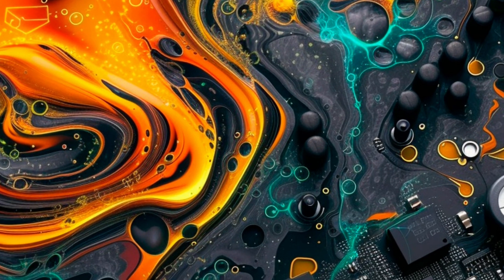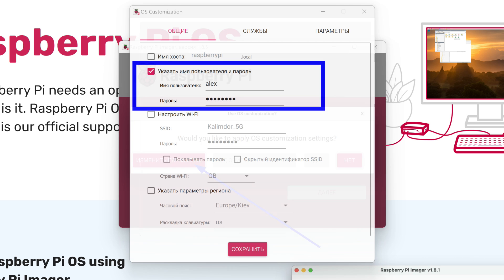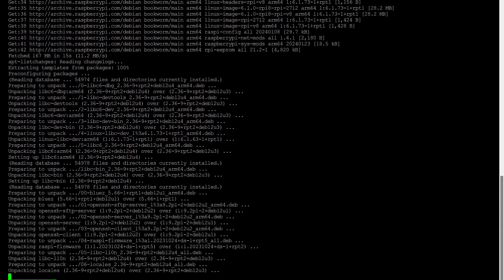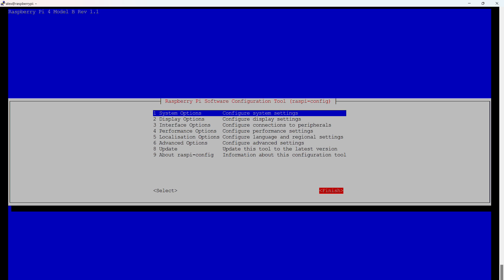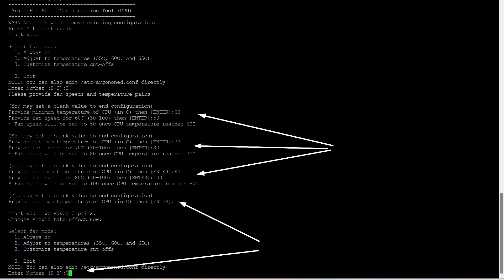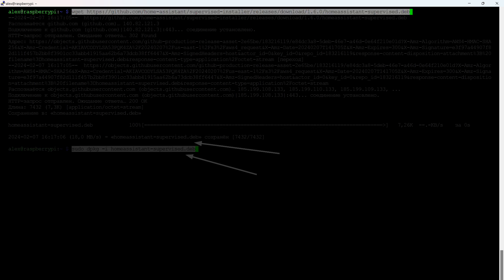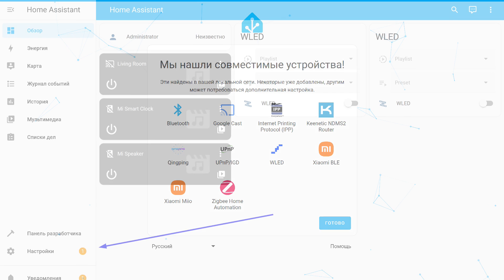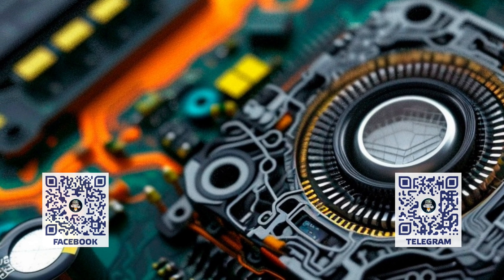Raspberry PI 4B - Установка Supervised Home Assistant на Debian 12 Bookworm - февраль 2024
Очередное обновление урока по установке Supervised Home Assistant на одноплатный ПК Raspberry PI 4B с штатной операционной системой Raspberry PI OS на базе Debian 12 Bookworm. Сравнительно с прошлым уроком, снятым в сентябре 2023 года произошло несколько небольших изменений, они будут учтены в новой инструкции.

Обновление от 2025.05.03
💳Купить на Aliexpress (если не открывается первая ссылка, пробуем вторую):
➡ Raspberry Pi 4 B:
✔️ JunRoc Store или
✔️ SilverQiao Robot Store или
✔️ adrol Store или
➡ Корпус Argon One M.2:
✔️ ShenZhen Catda Technology или
✔️ PiPiPi Store или
✔️ IceCrab Store или

00:00 - Вступление
00:55 - Подготовка
03:06 - Установка
10:27 - Запуск
12:37 - Вывод